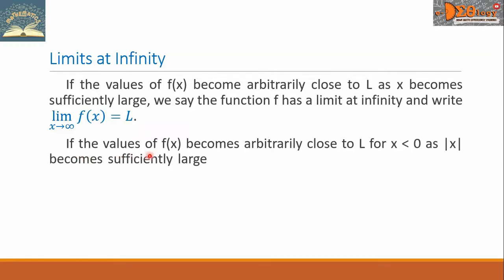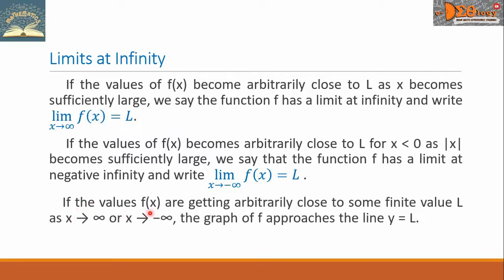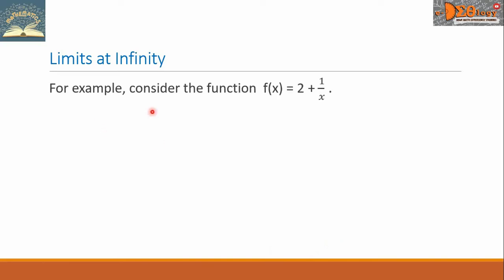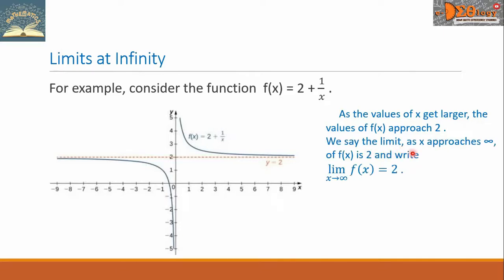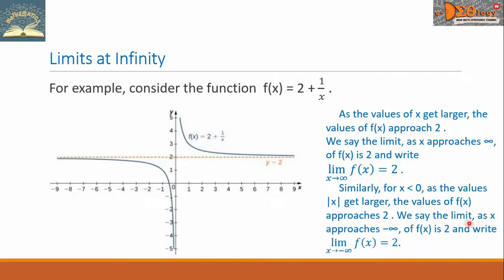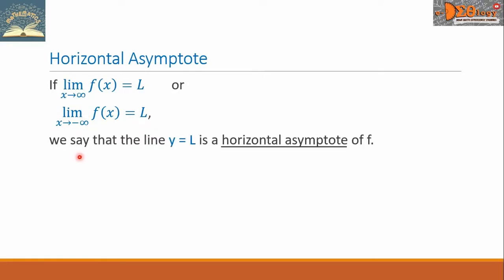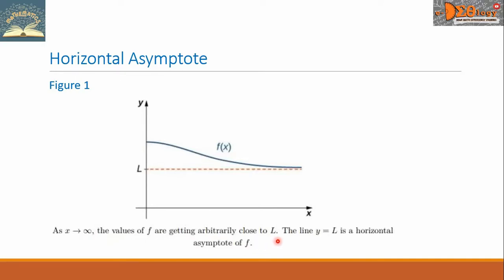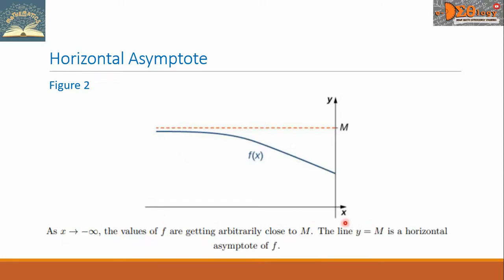Limits at Infinity and Horizontal Asymptote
See playlist for Math videos:
-Basic Math
-Pure Math
-Applied Math
-Calculus I
-Calculus II
-Probability and Statistics for IT
-Discrete Structures
-Algebra
-Trigonometry
-Analytic Geometry
-Differential Calculus
-Integral Calculus
-Discrete Mathematics
-Elementary Mathematics